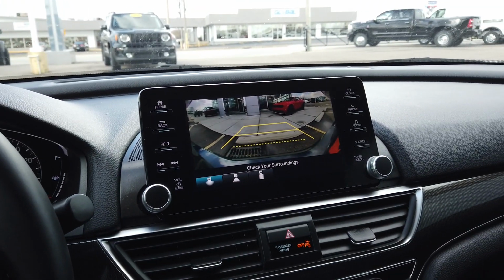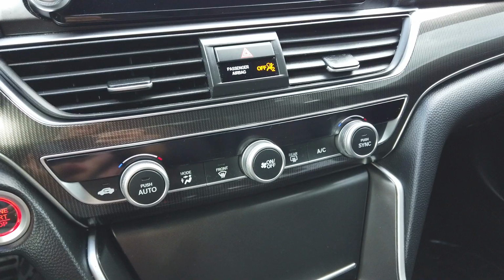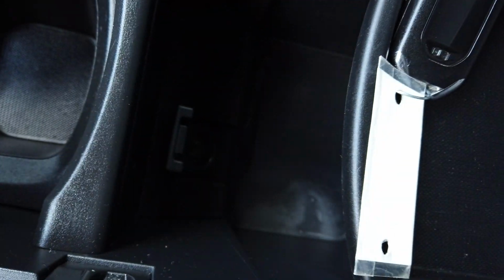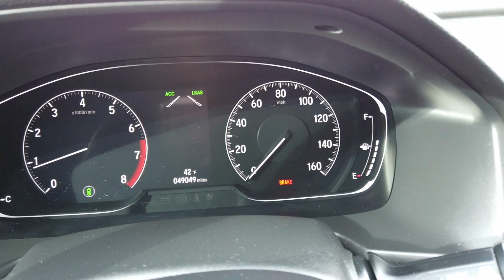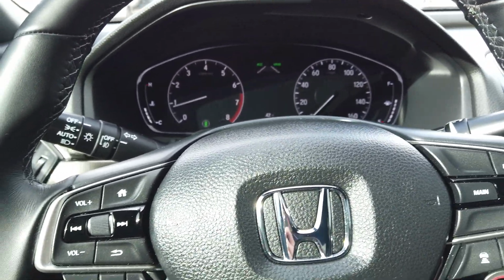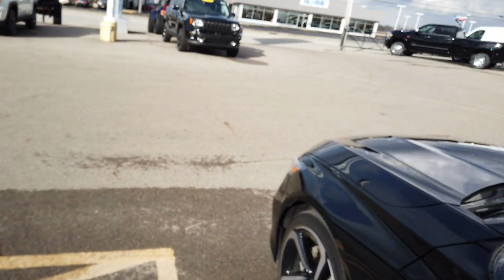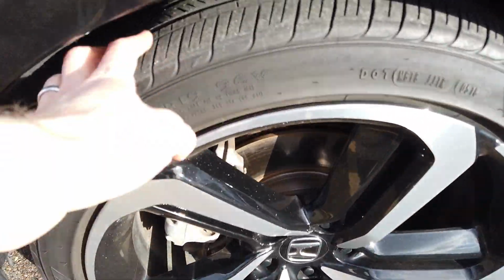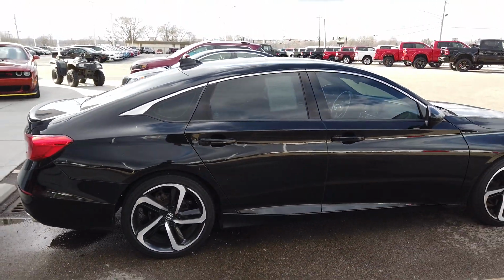2018 Honda Accord Sport | 6 Speed - Clean Car | Review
Click on this Link to View The Current Pricing and Availability of this 2018 Honda Accord Sport

Fill out the Form on the Link Below to Get Pre-Approved at a Great Interest Rate and Low Payments from the Comfort of your Home!